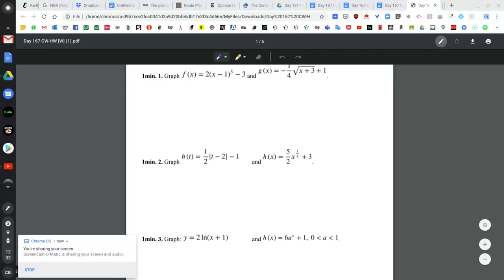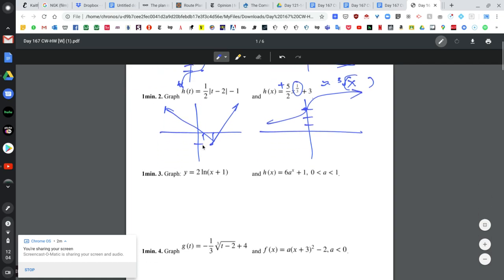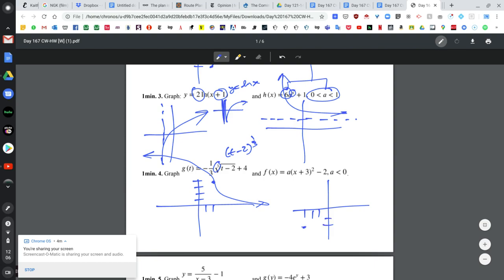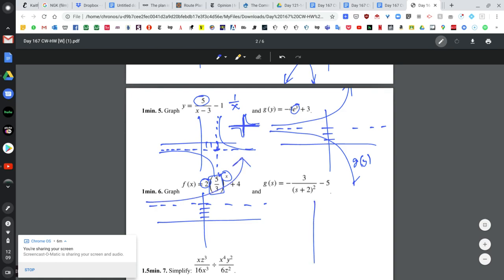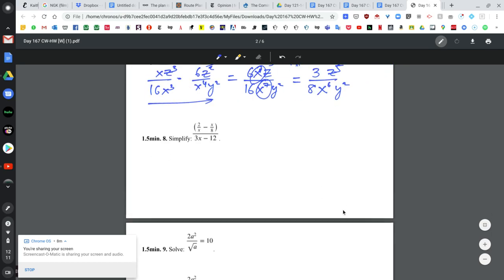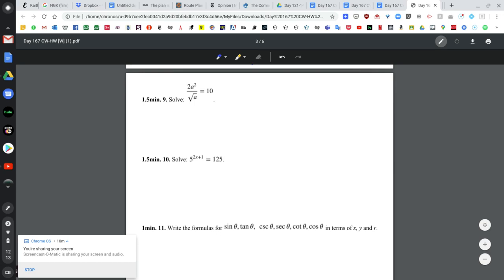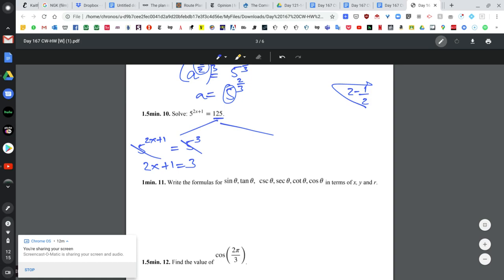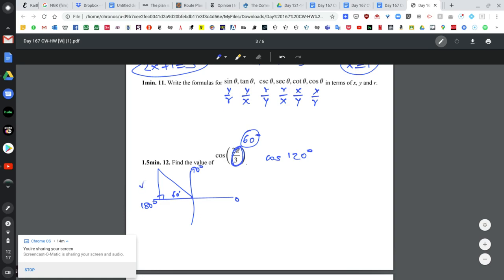Day 167 Video 1